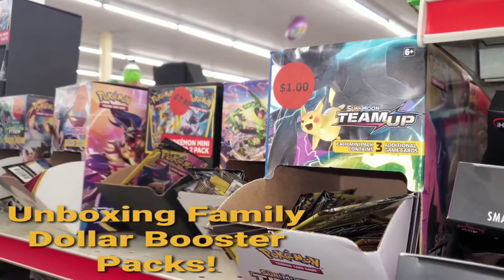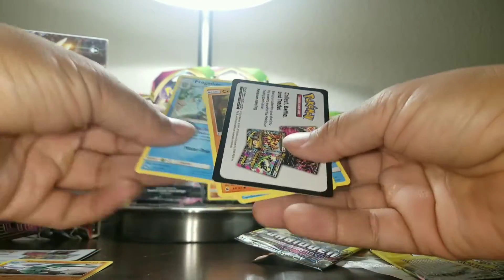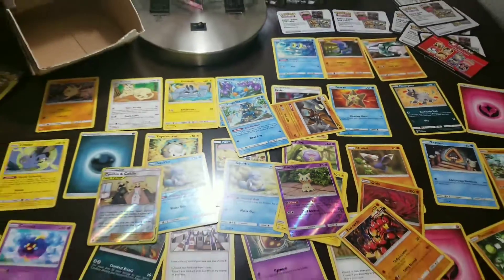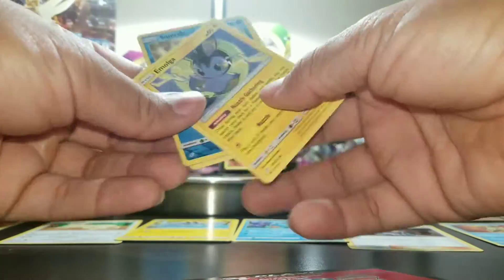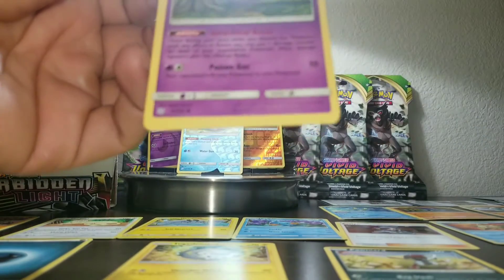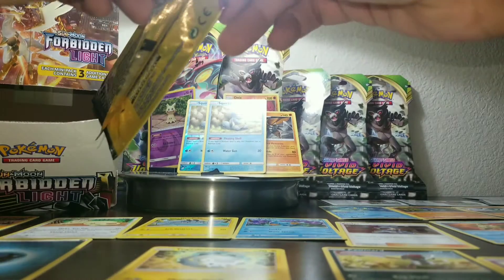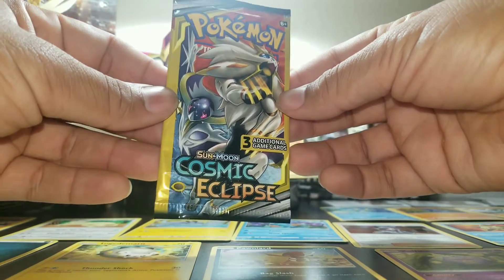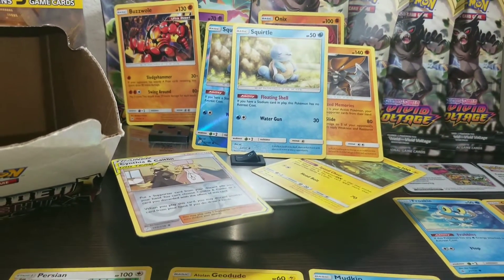Opening $1 Pokemon Booster packs from the Family Dollar 2021: I pull Holo and rare cards!😮😲🤯